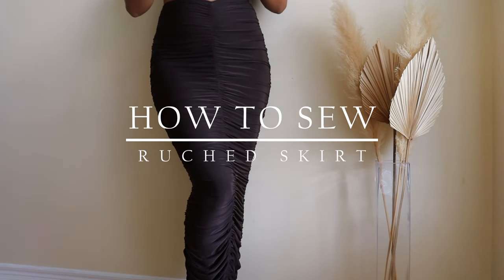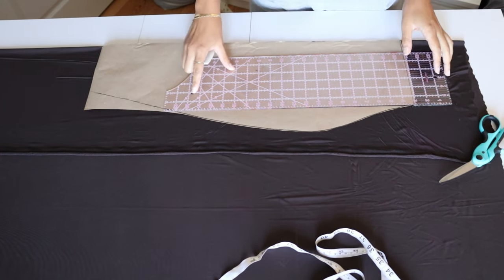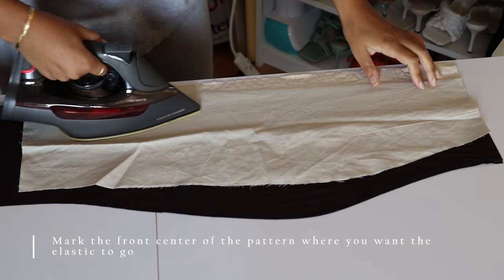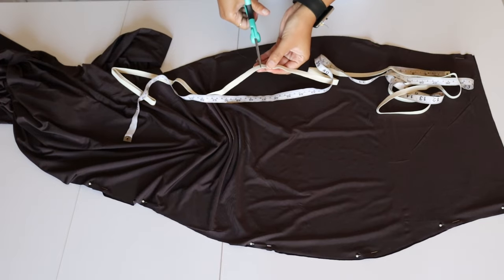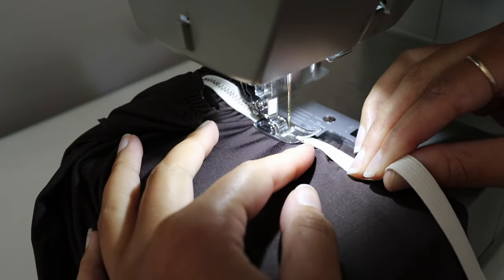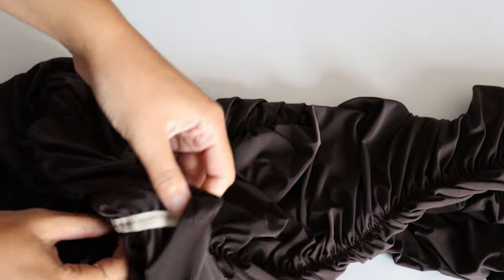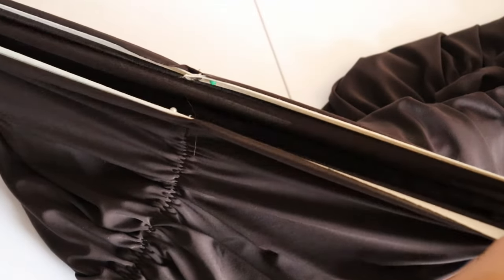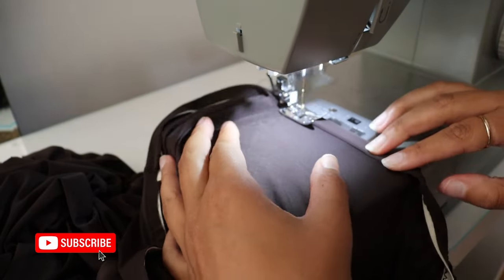DIY RUCHED SKIRT. How To Sew: Ruched Skirt With Elastic - Full sewing tutorial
Heyy guys!!! Welcome to another sewing tutorial, in this video, I will be showing you guys how I personally make my ruched outfits!! This particular maxi skirt has ruching details on the front and two sides.

Ruching is just another fancy word to say gathering fabric!

Key tips to learn here, make sure your elastic is cut to your desired length, and ensure that the fabric you cut is longer.. When sewing your elastic, ensure you are pulling evenly to ensure even gathers on each side!

Amazon Storefront (CA)
Amazon Storefront (US)

LINKS//
Sewing Machine
Fabric Scissors
Pattern Paper
Camera used
Mic used